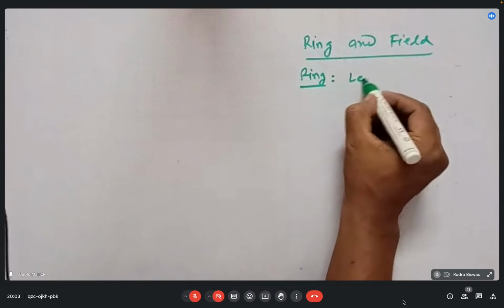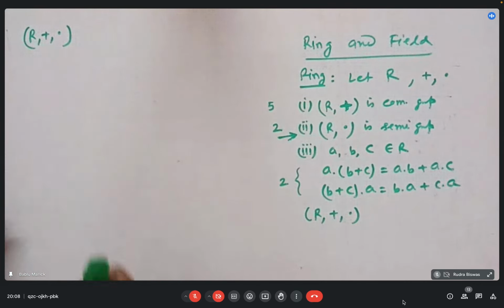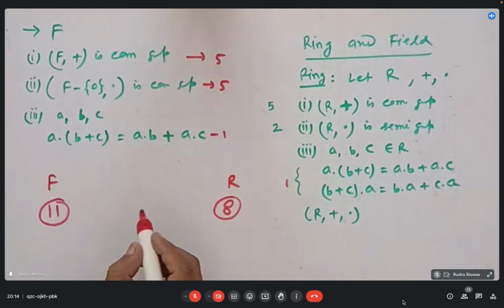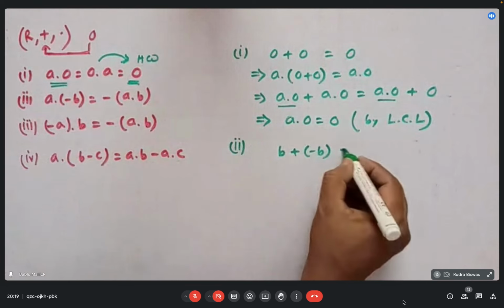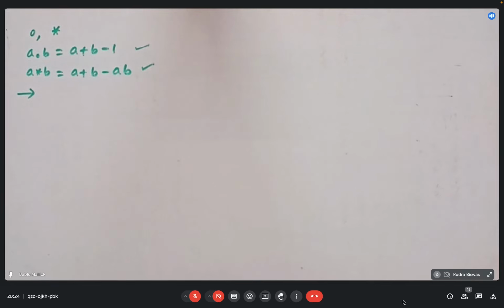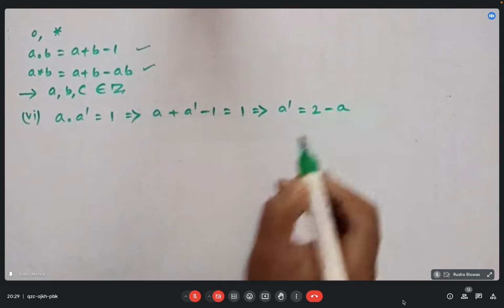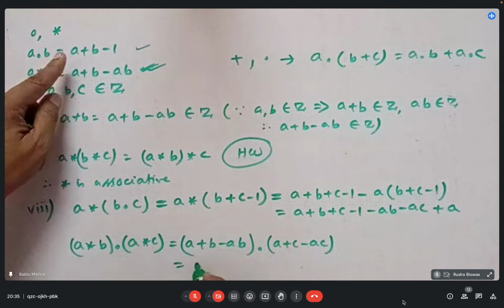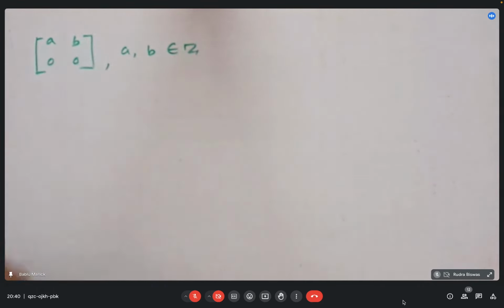2024 05 03 Part 2